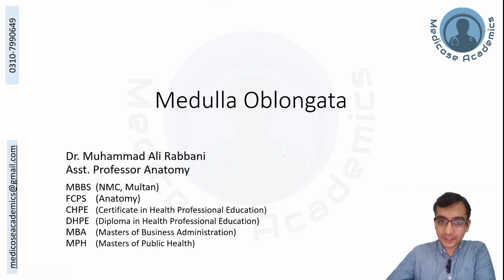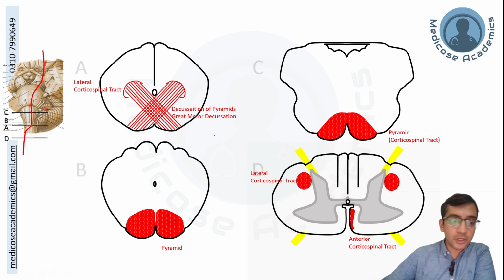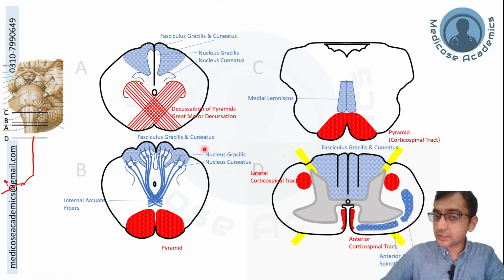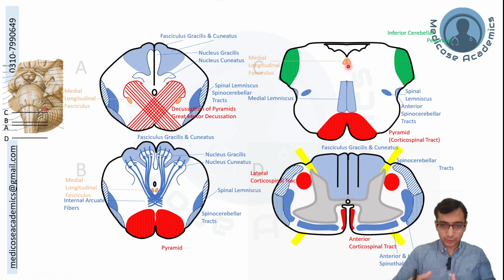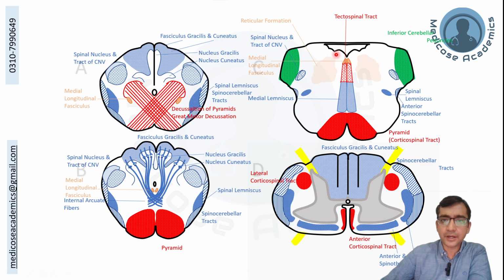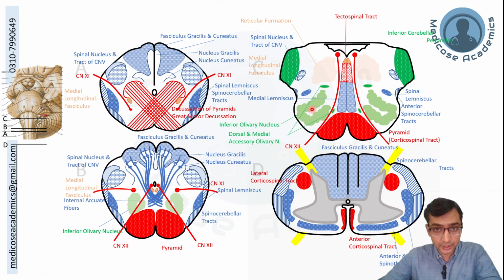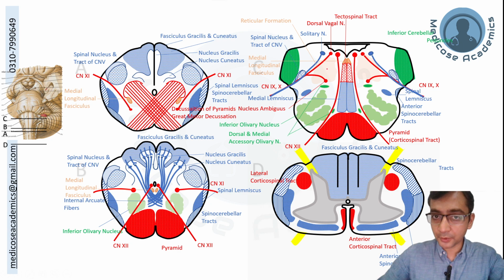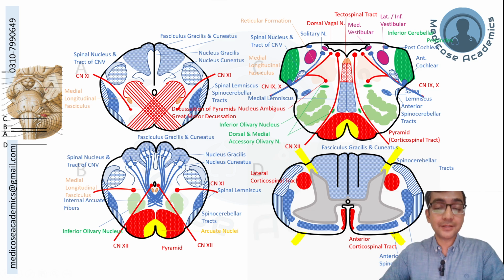Medulla Oblongata - Cross Sectional Anatomy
Join Dr. Muhammad Ali Rabbani for a detailed lecture on the *Medulla Oblongata - Cross Sectional Anatomy*. In this session, we delve deep into the cross-sectional anatomy of the medulla, examining its internal structures and their clinical relevance. This lecture covers critical pathways and nuclei, shedding light on how these elements interconnect and function within the central nervous system.

🔬  Key Topics Covered :

-  Cross-Sections of the Medulla : Learn about the anatomical details at different levels, including the decussation of the pyramids, sensory tracts, and the inferior olivary nuclei.
-  Major Neural Pathways : Explore the corticospinal tract, dorsal column-medial lemniscus system, spinothalamic tracts, and the medial longitudinal fasciculus.
-  Cranial Nuclei and Reflex Arcs : Understand the role of key cranial nuclei, such as the hypoglossal nucleus, vagus nucleus, solitary nucleus, and the ambiguous nucleus.
-  Spinal and Olivary Tracts : Discover the roles of spinocerebellar tracts, tectospinal tracts, and the functional significance of the inferior olivary nucleus.
-  Nuclei for Hearing and Vestibular Functions : Overview of cochlear and vestibular nuclei and their significance in maintaining balance and auditory processing.

🎓  Learning Objectives :

- Differentiate between key neural pathways and their anatomical positions.
- Identify the various cranial nuclei in the medulla and their respective functions.
- Understand the significance of sensory and motor decussation at different medullary levels.
- Recognise the clinical implications of medullary lesions and the resulting deficits.

💡  Clinical Relevance :

- Enhance your understanding of neural pathways and their clinical importance in diagnosing conditions like lateral medullary syndrome, hypoglossal palsy, and reflex abnormalities.
- Strengthen your knowledge of the relationship between specific cranial nerve nuclei and their sensory and motor outcomes in clinical practice.

Empower your exam prep with the MedEd MCQs Bank App, offering a comprehensive question bank and live crash courses—all for free!
-  Web App : app.meded.pk